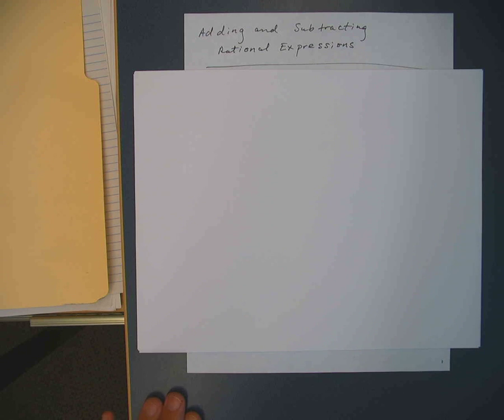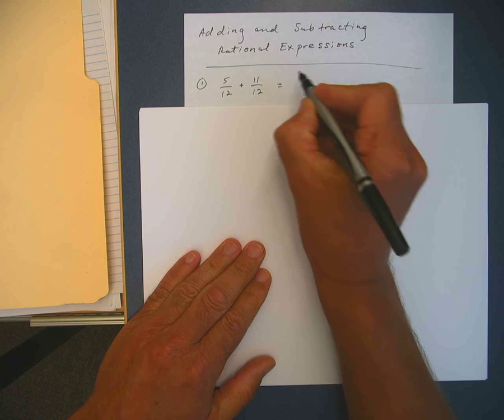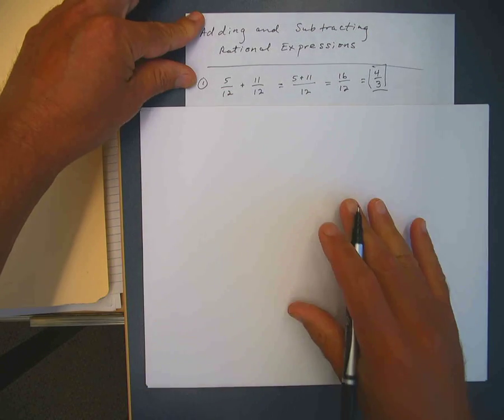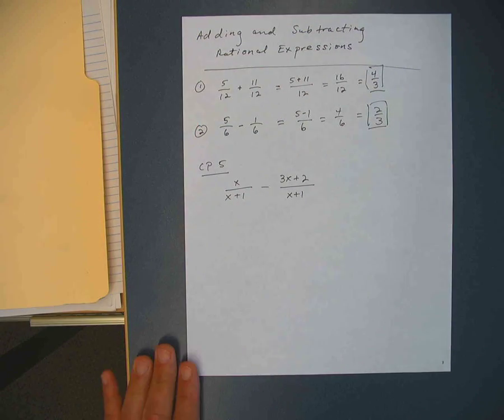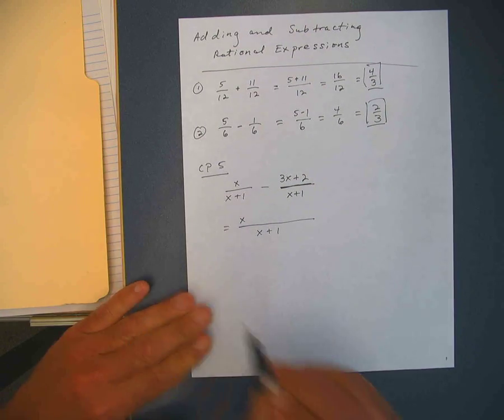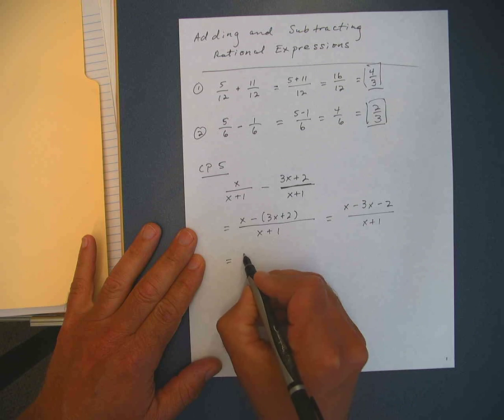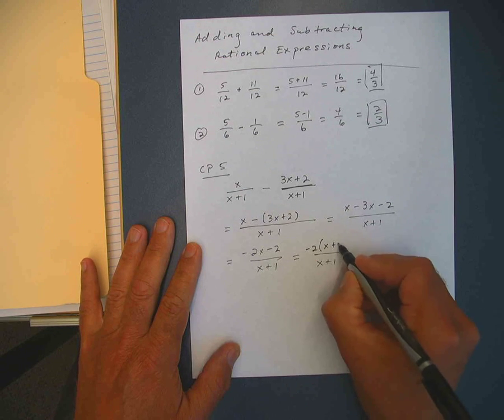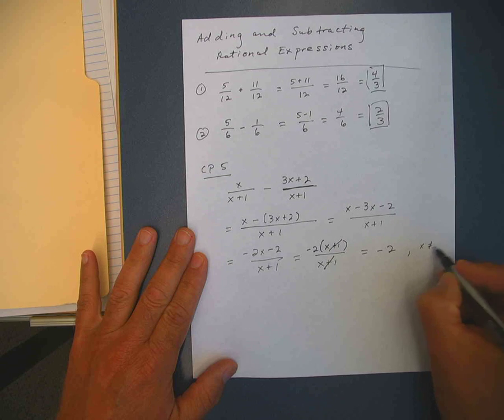Add and Subtract Rational Expressions